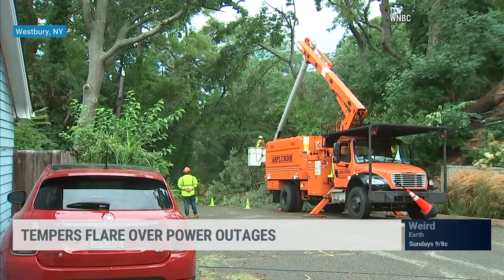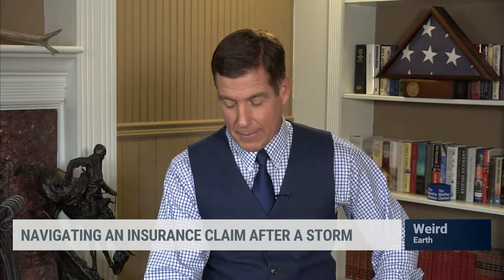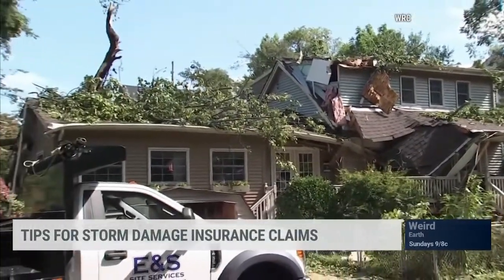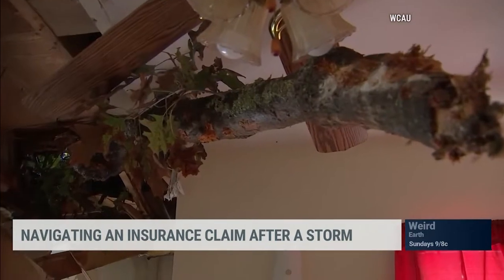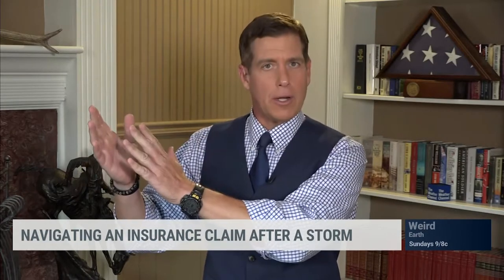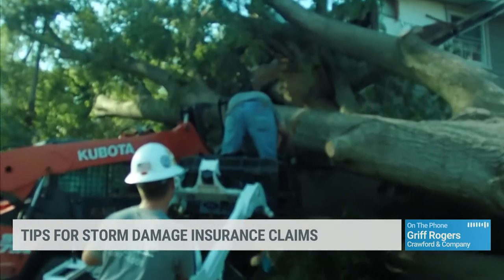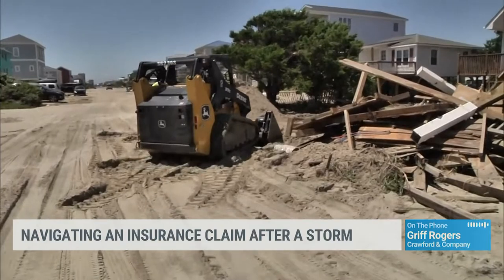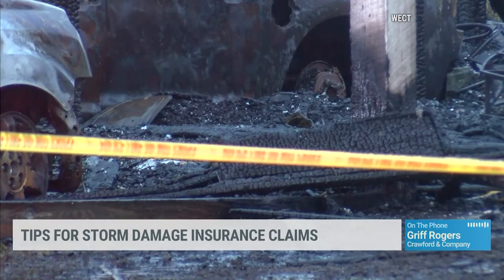Navigating Insurance Claims with Griff Rogers, President of Crawford Catastrophe Services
Griff Rogers, President of Crawford Catastrophe Services, served as a guest on The Weather Channel last Saturday. Watch now as he discusses the best way to survey and document damage to your property after a storm.